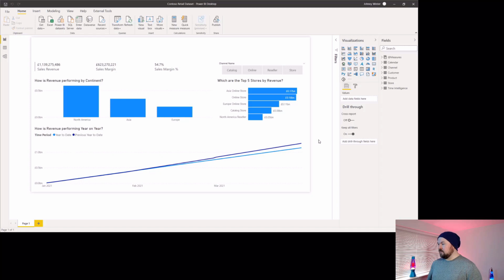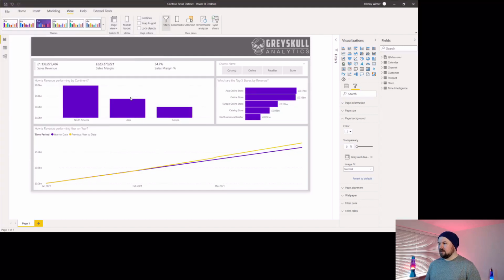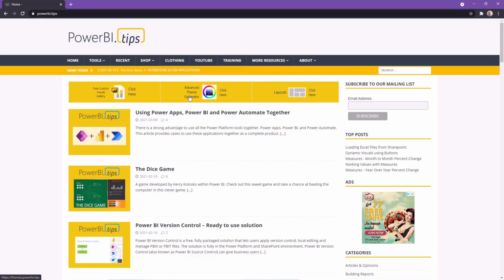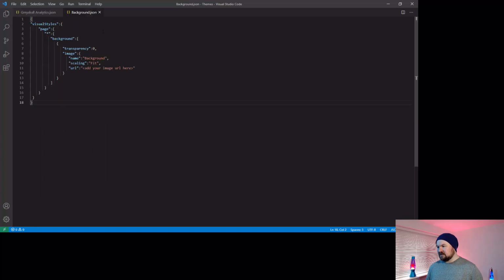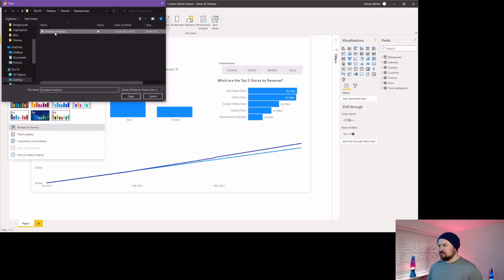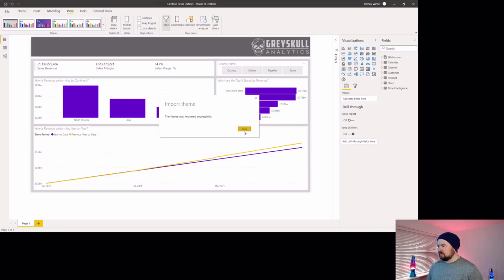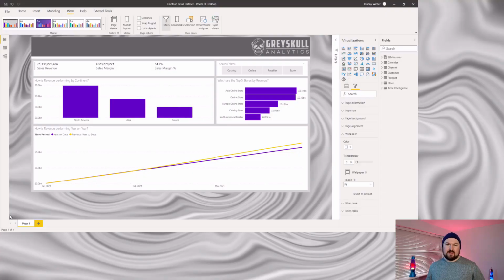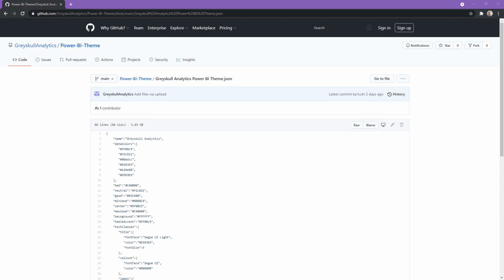Mind-blowing Power BI Custom Background Hack Revealed!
In which Johnny shows you a clever hack to make importing custom backgrounds and wallpapers into your reports even easier.

This video went well apart from losing my backdrop image in OBS 🤦‍♂️

References:
Guy In A Cube Video

Chapters:
0:00 Intro
2:45 Custom Themes
3:40 Adding a custom background
5:11 Adding wallpaper

title music: written and recorded by ME!!!